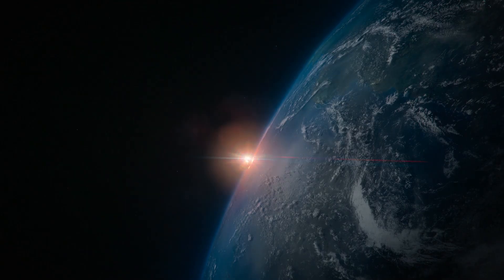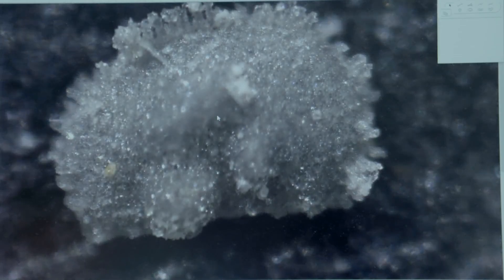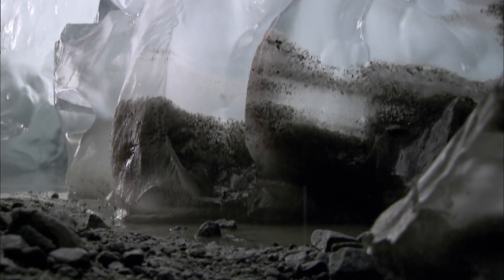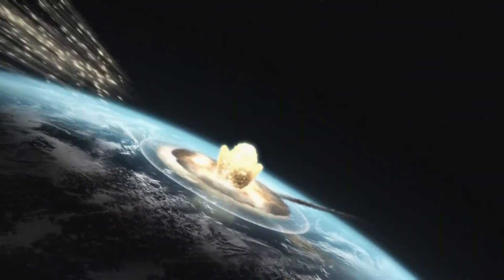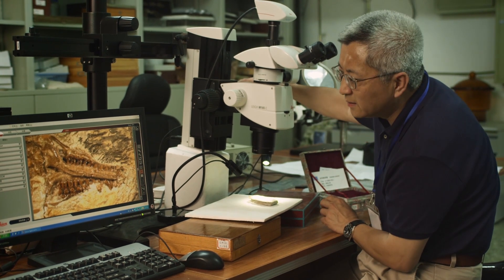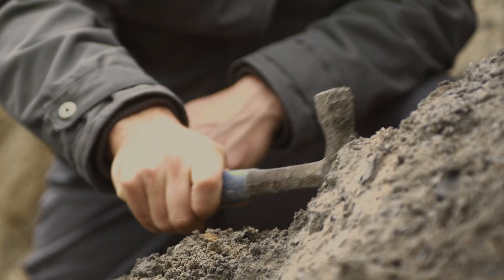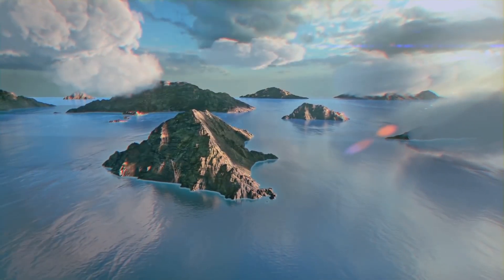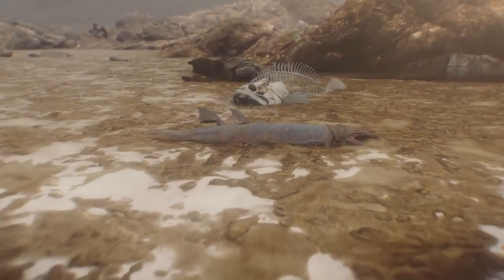Unveiling the Secrets: How the Great Dying Transformed Our World?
The entire history of the development of life on Earth is a series of evolutionary explosions and mass extinctions. After some of them, life began its revival almost from scratch. The largest extinction at the moment is considered to be the cataclysm that occurred at the border of the Permian and Triassic periods. Today we will talk about the causes and consequences of this gigantic environmental disaster. According to researchers, approximately 90% of marine and 70% of land species disappeared over a relatively short period of time. Some of them were unique and had features that were not characteristic of subsequent species of living beings. But this greatest extinction event in the history of our planet also has some positive aspects. The disappearance of animals at the end of the Permian period became a chance for the development of other groups of living organisms. Unveiling the Secrets: How the Great Dying Transformed Our World?

★ The Most Dangerous Flying Prehistoric Predators -